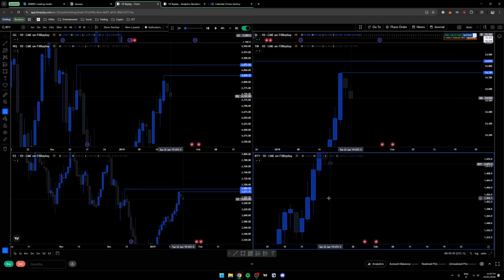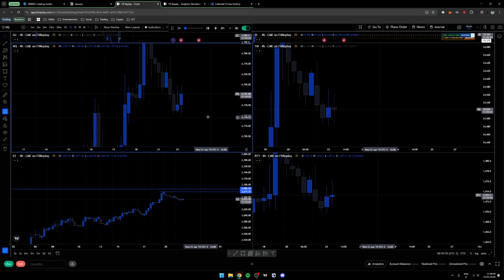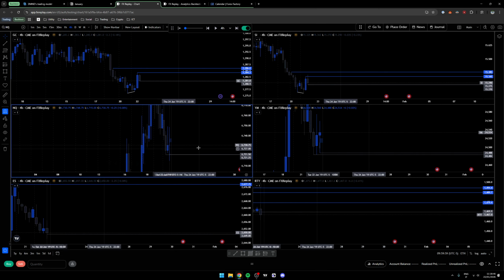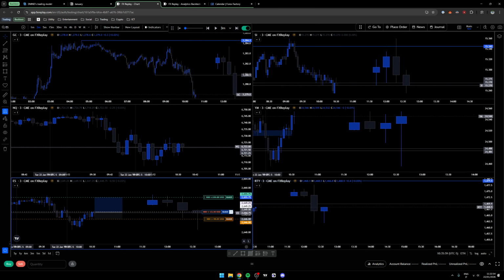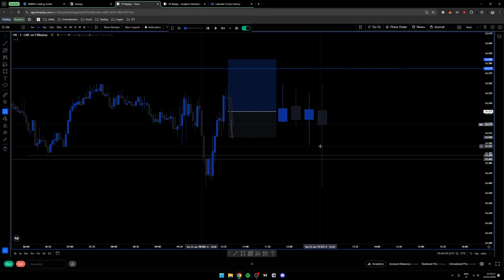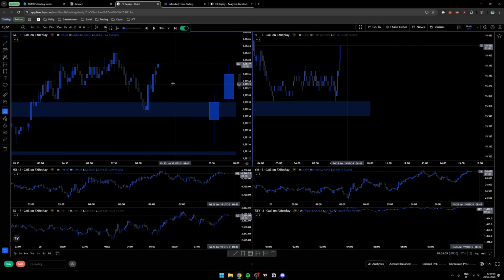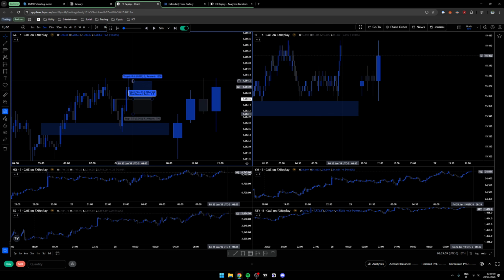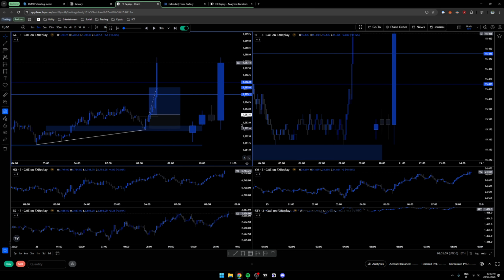Backtesting session +12R - EP 4